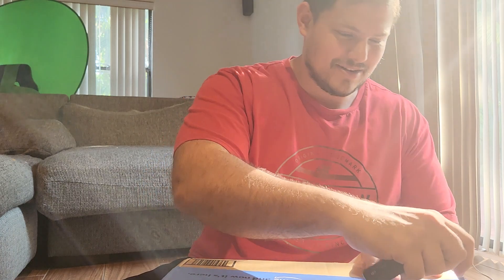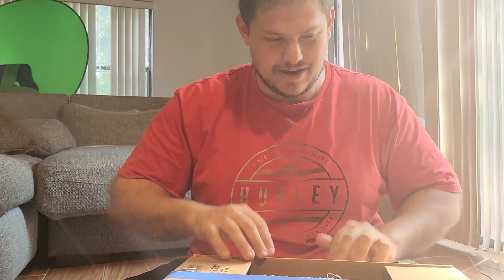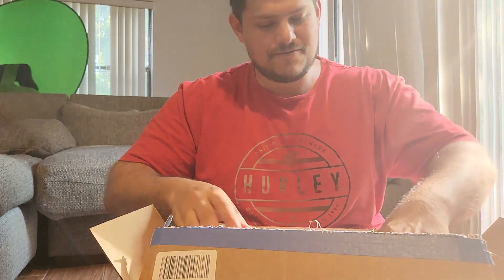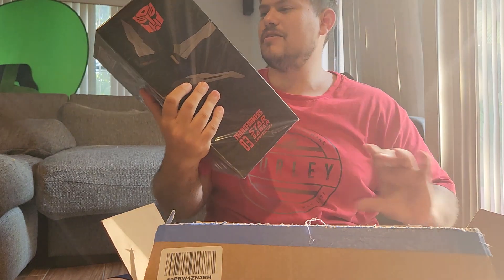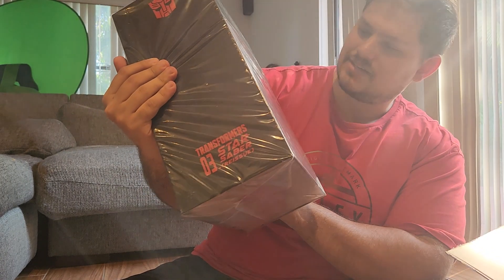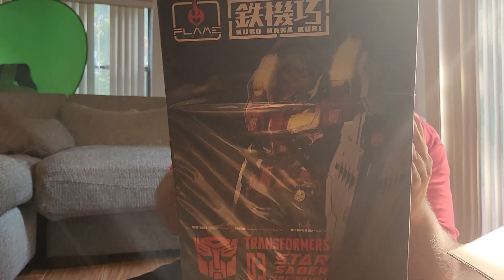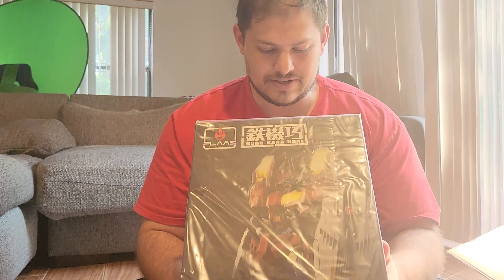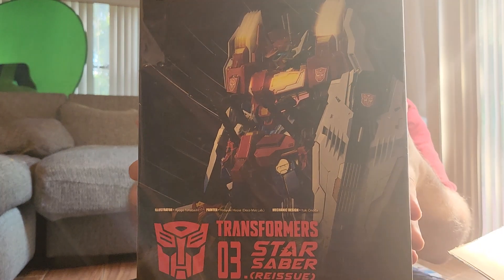This is A Wild Box Opening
lol I mean if you know you know